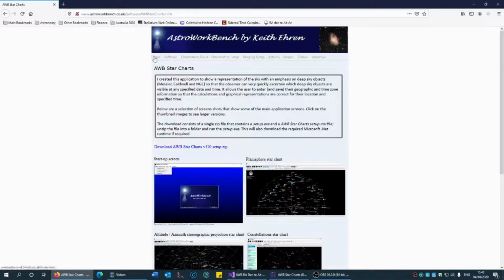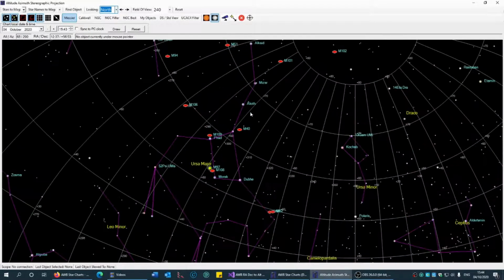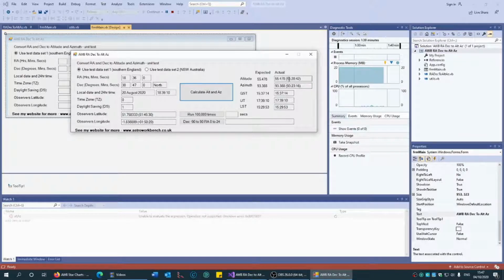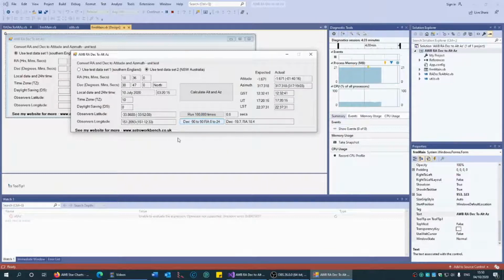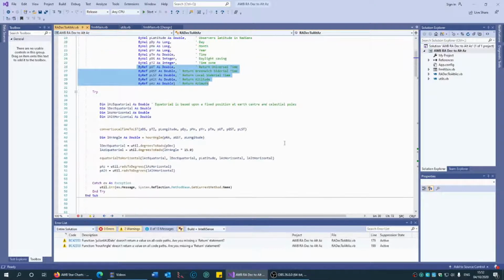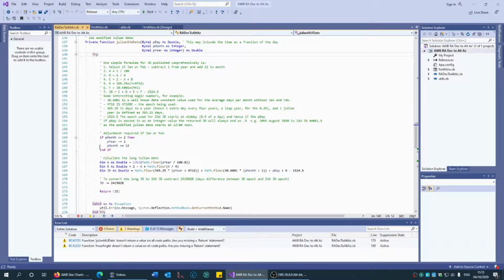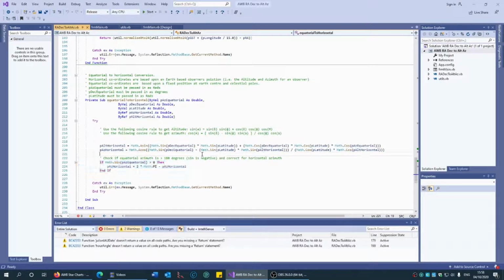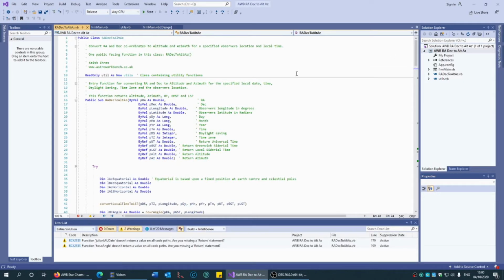Convert RA and Dec to Altitude and Azimuth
This is a code walkthrough (Visual Studio 2019) of the code that I use in my star chart applications for converting RA and Dec to Altitude and Azimuth for any specified local date, time and location.